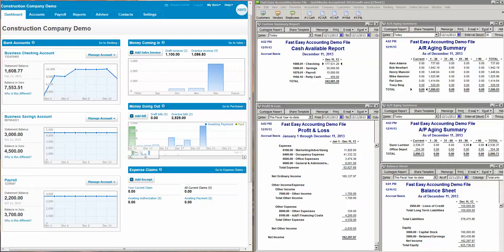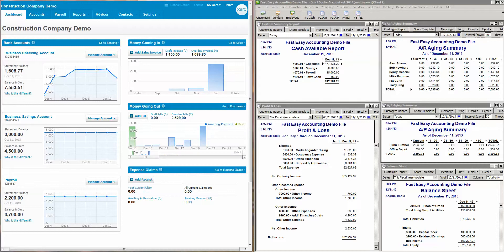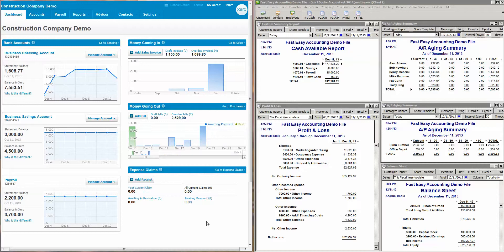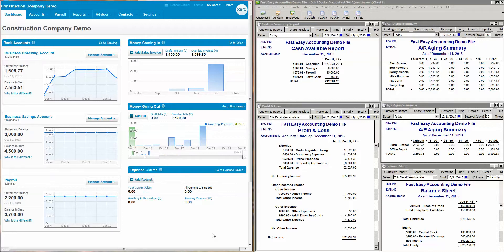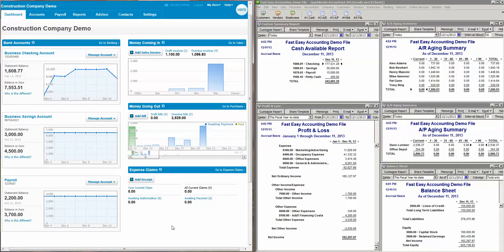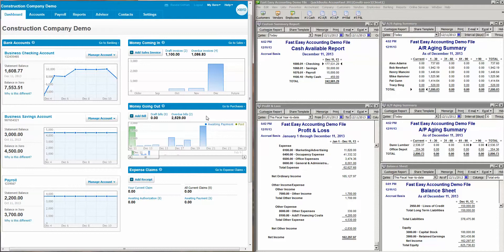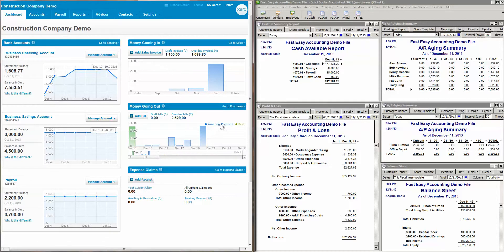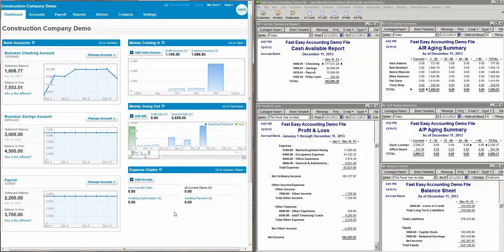Fast Easy Accounting 206 361 3950 QuickBooks Vs Xero For Construction Company Owners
We offer both Xero and QuickBooks bookkeeping services for construction contractors and have found the dividing line for which one is best is Job Costing. If you need Job Costing QuickBooks is best. If not Xero Accounting Online is best.